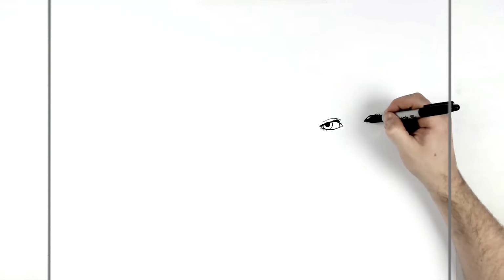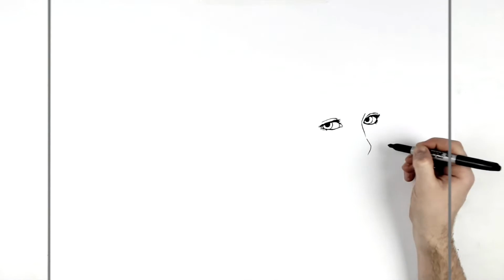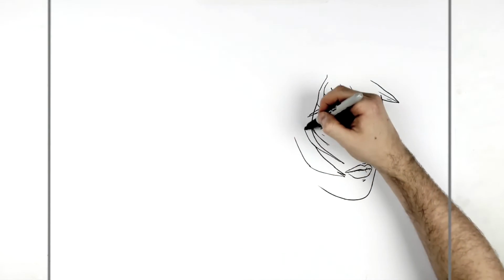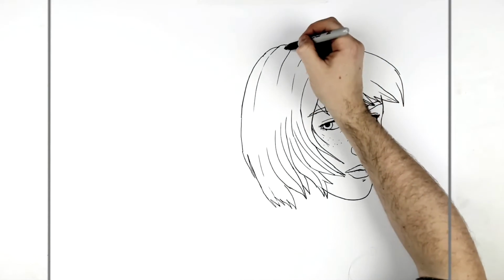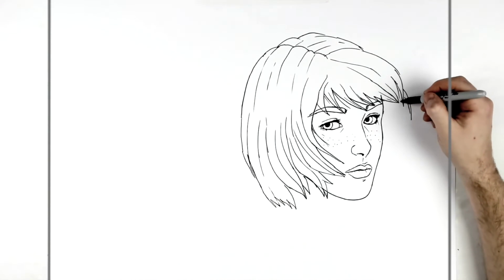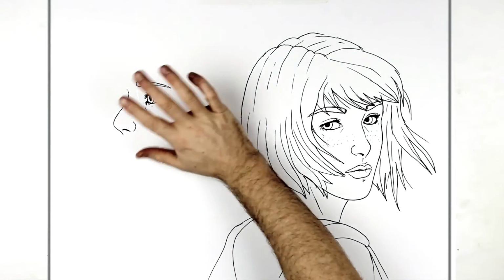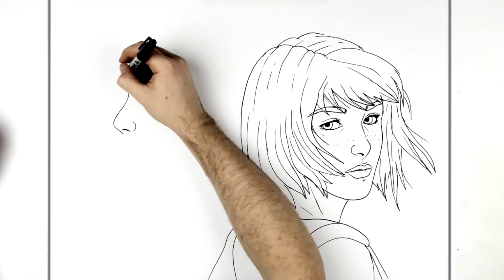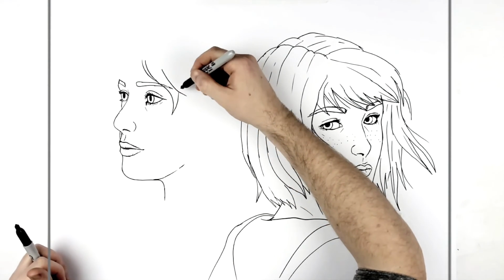How To Draw Max & Chloe | Step By Step | Life Is Strange